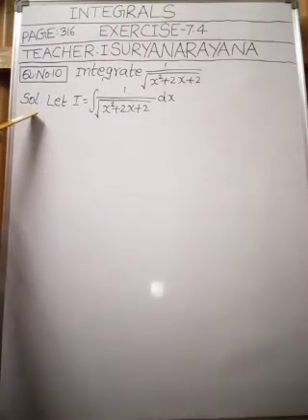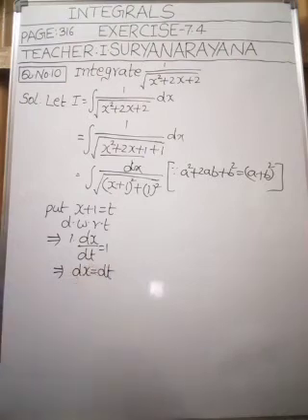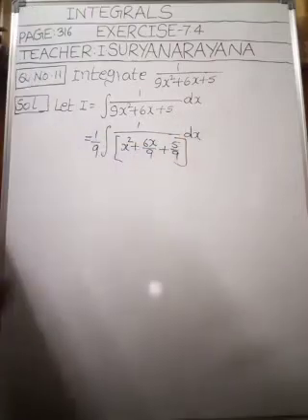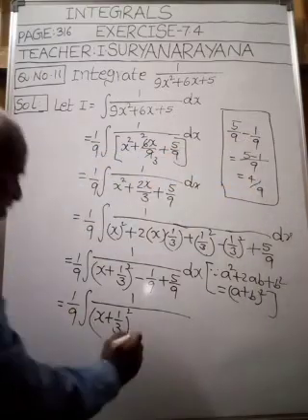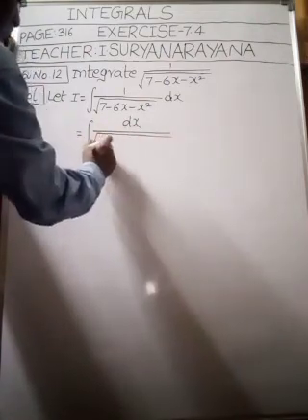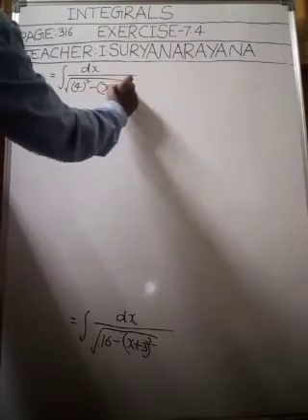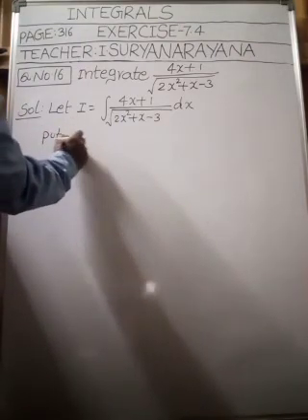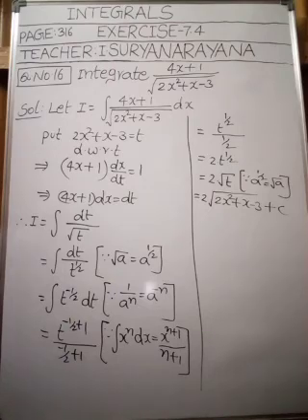12th - Ex - 7.4 - Q. Nos. 11, 12, 13 & 16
12th - INTEGRALS - Ex - 7.4 - Q. Nos. 11, 12, 13 & 16